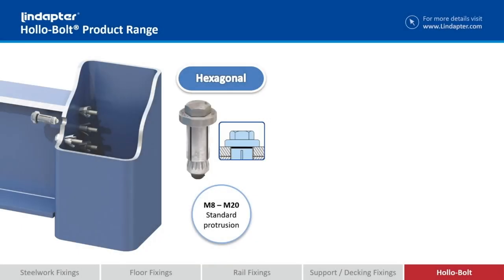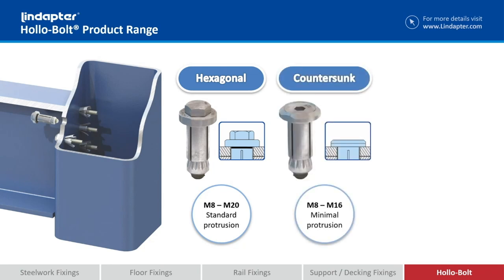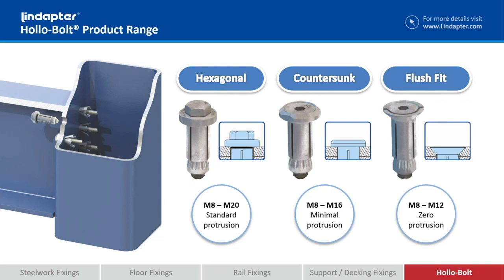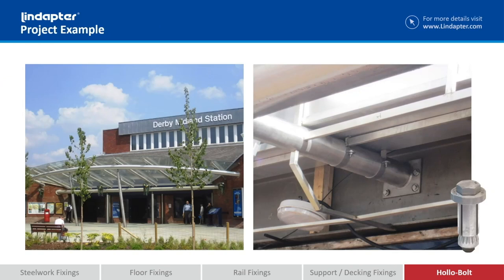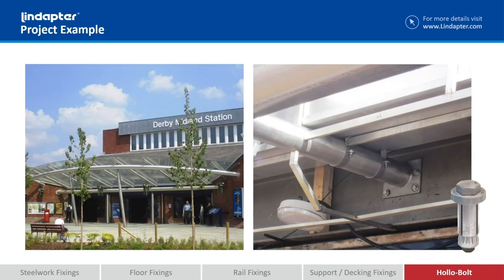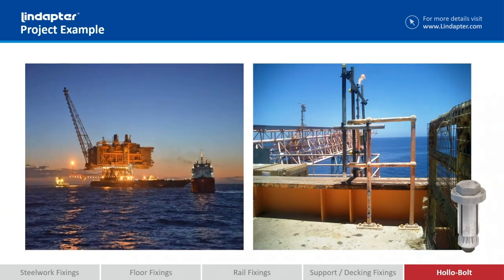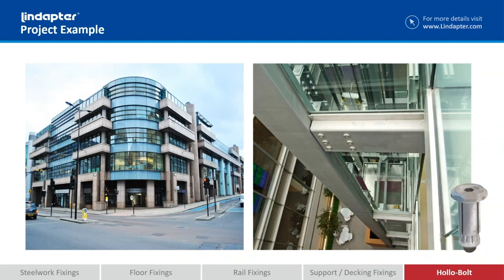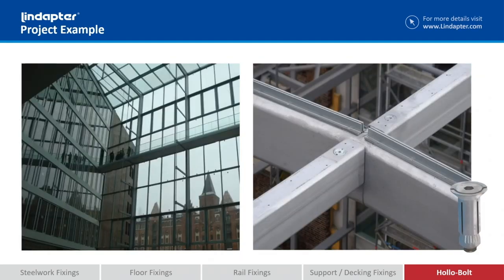Hollo-Bolt variations and real life examples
🔩 The Differences of Hollo-Bolt Head Types by Lindapter 🔩

As we know, Lindapter has been at the forefront of innovative connection solutions, and our Hollo-Bolt range is no exception. So, let's dive in and explore the variations in Hollo-Bolt head types and their applications through some interesting case study examples.

1️⃣ Lindapter Hollo-Bolt Flush Fit Head:
The Flush Fit Head is designed to create a sleek, low-profile finish when connecting structural steel sections. It offers a completely flush surface after installation, minimising any snagging or protrusions. This head type is often used in architectural applications where aesthetics play a crucial role, ensuring a visually pleasing outcome.

2️⃣ Lindapter Hollo-Bolt Countersunk Head:
The Countersunk Head is engineered to provide a flush, recessed connection for a more streamlined look. This head type is ideal for applications where the connection needs to be concealed or filled, such as in the construction of metal frameworks. By utilising the Countersunk Head, Lindapter enables seamless integration of various steel elements, while maintaining the overall surface integrity.

3️⃣ Lindapter Hollo-Bolt Hexagon Head:
The Hexagon Head is a versatile option that offers a strong and reliable connection for a wide range of applications. Its design allows for easy installation using standard tools like spanners or socket sets. The Hexagon Head is often used in industrial or heavy-duty projects where strength and durability are paramount.

4️⃣ Lindapter Hollo-Bolt Lindibolt:
The Lindibolt Head is specifically developed to allow for quick and simple installation, ensuring time and labour savings. It features a unique cup-shaped design that enables fast connection alignment and speedy insertion. The Lindibolt Head is commonly employed in time-sensitive projects or applications where efficiency is crucial.

These examples demonstrate the versatility and practicality of the different Hollo-Bolt head types offered by Lindapter. By understanding their distinctive features, professionals can select the most suitable option for their specific project requirements.

Remember, successful structural connections are vital for ensuring safety, integrity, and efficiency in construction projects. With Lindapter's Hollo-Bolt range, engineers, architects, and construction teams have a reliable and flexible solution at their disposal.

Have you encountered any interesting applications of Hollo-Bolt connections?